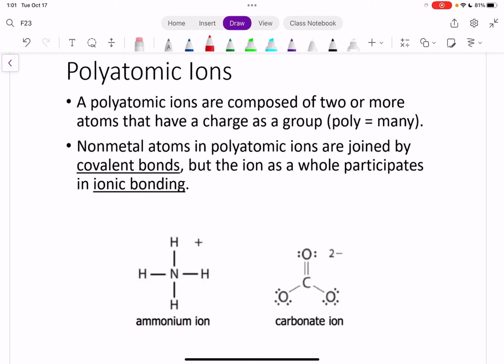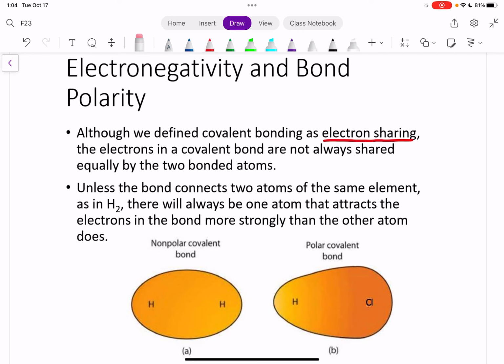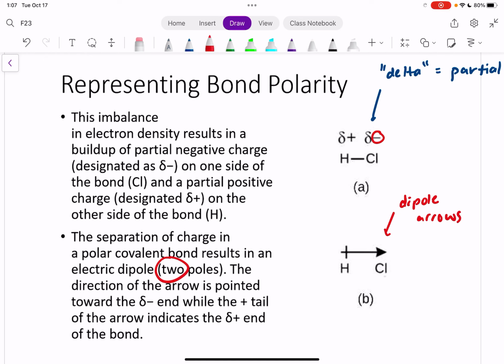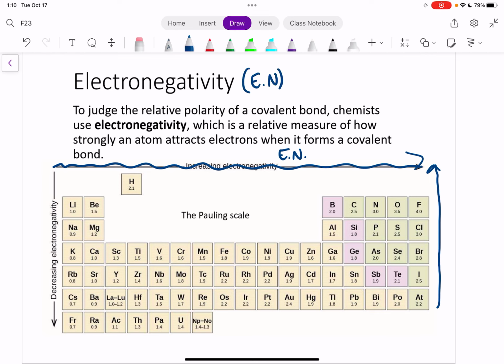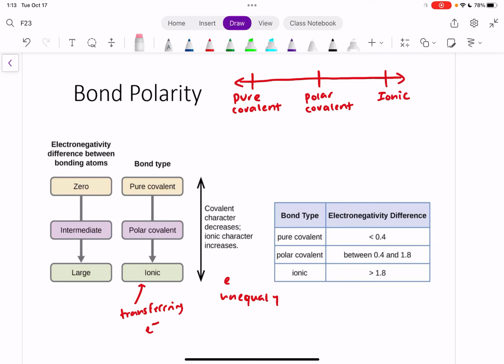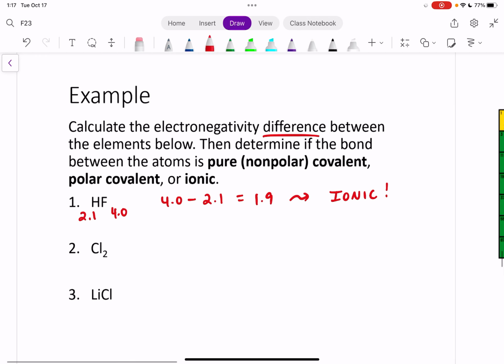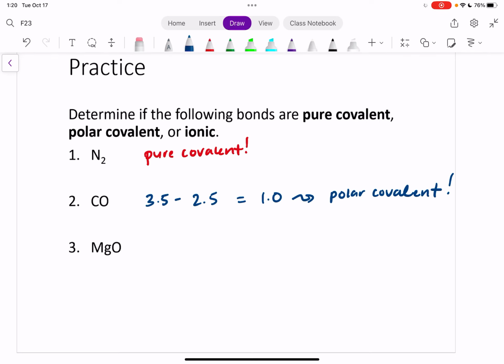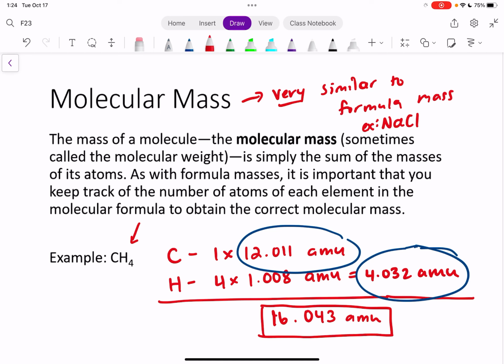4.4 Characteristics of Covalent Bonds